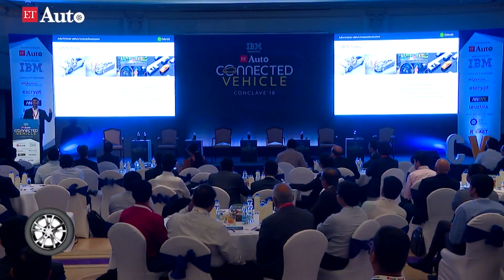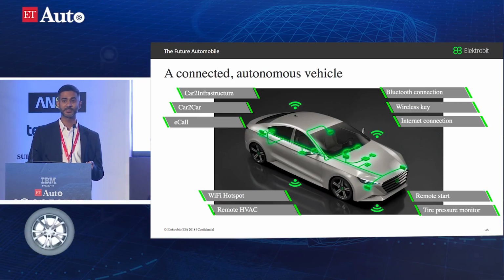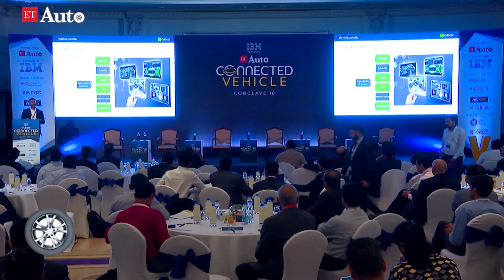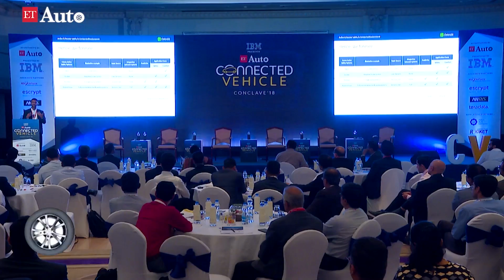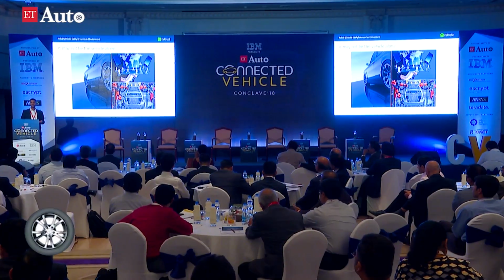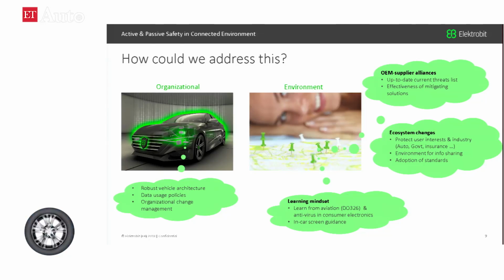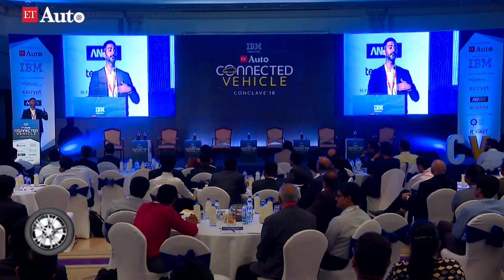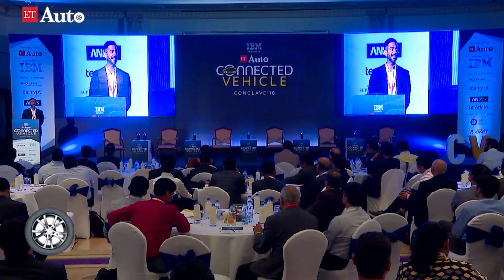Active & Passive Safety in Connected Vehicle Environment, by Satish Sundaresan